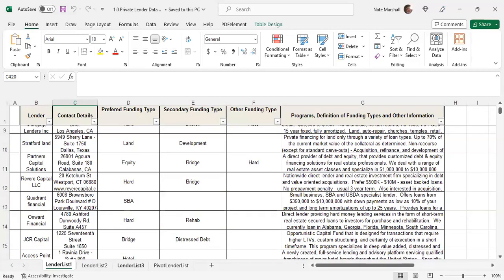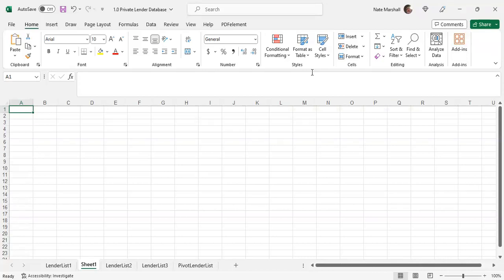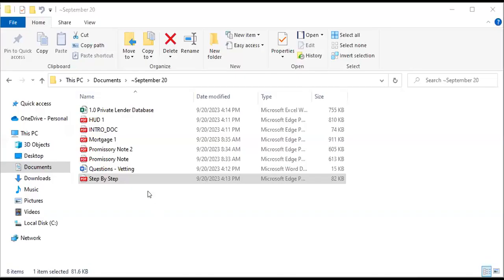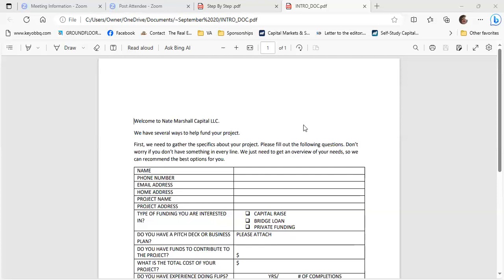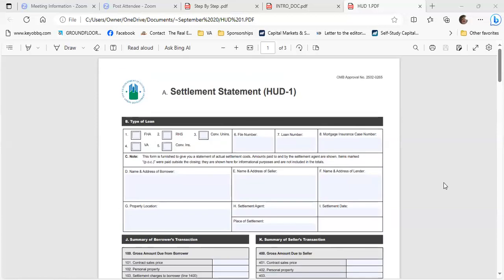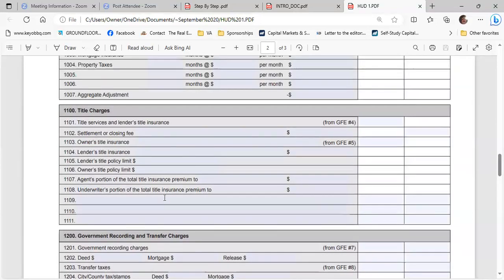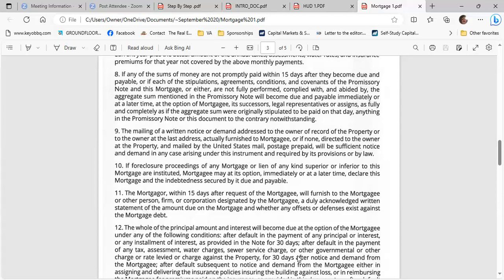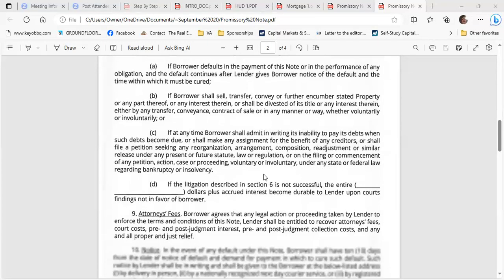Associate Session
1.0 Lender List Review
HUD 1 Review'
Promissory Notes
Deal Background
Intro Doc